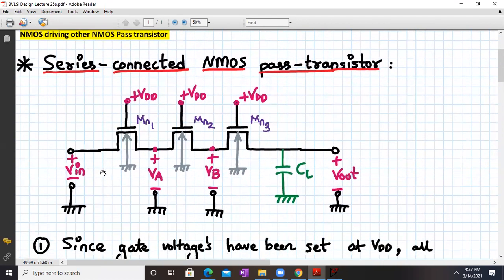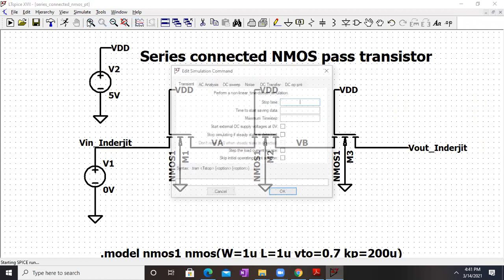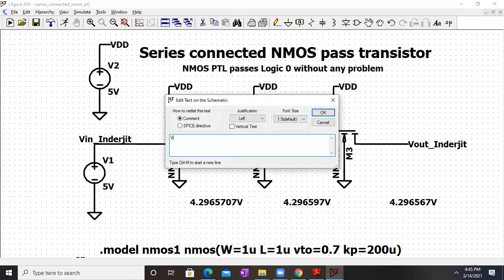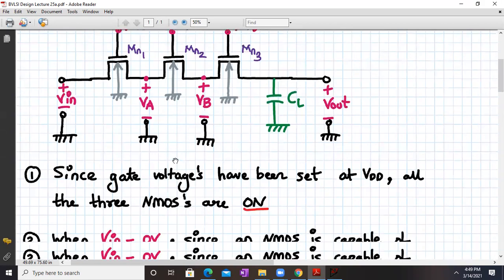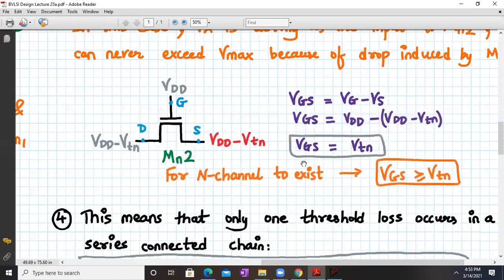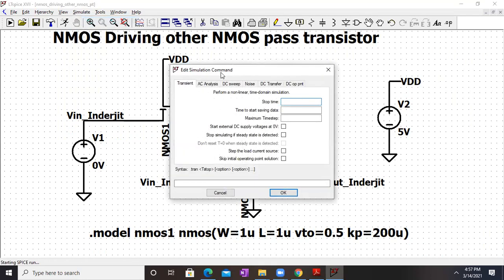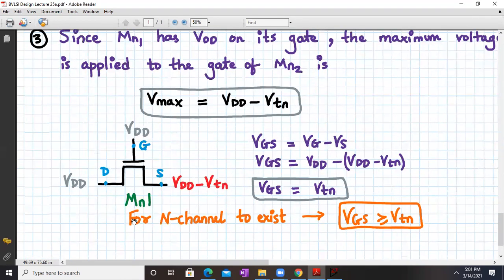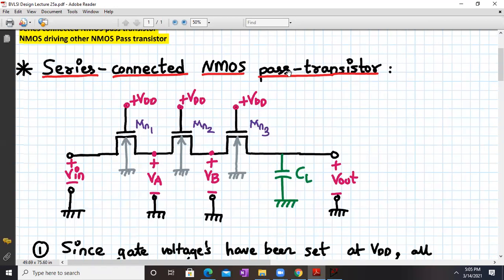NMOS Pass transistor (Series connected analysis)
BVLSI Lecture 25a covers the following topics:
1. Series connected NMOS Pass transistor analysis ( by concept & by LTspice simulation)
2. NMOS Pass transistor driving other NMOS pass transistor analysis ( by concept & by LTspice simulation)